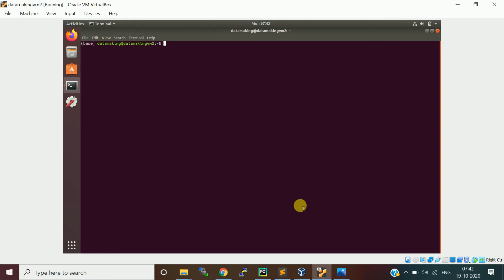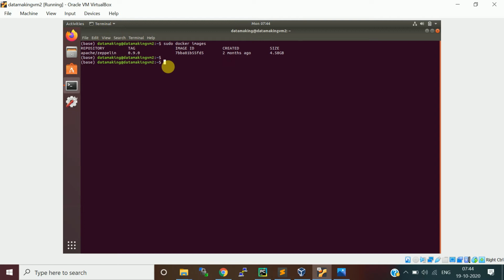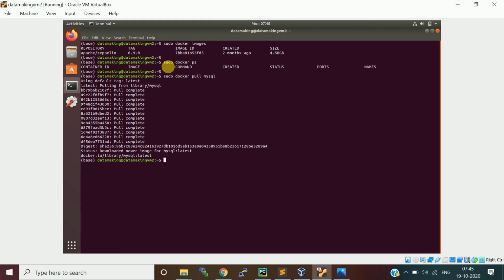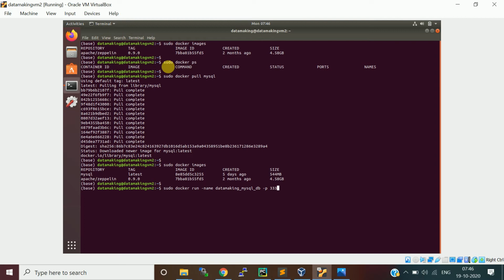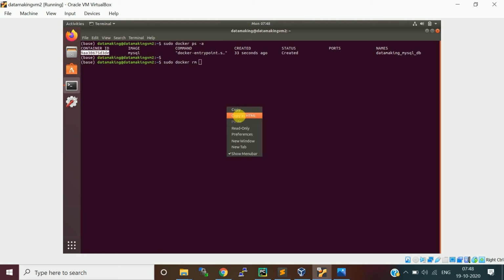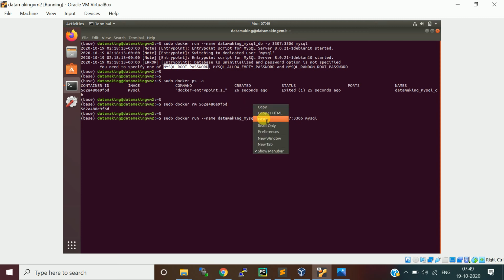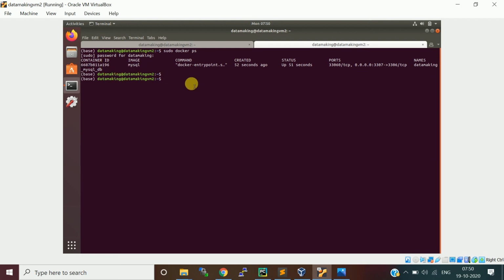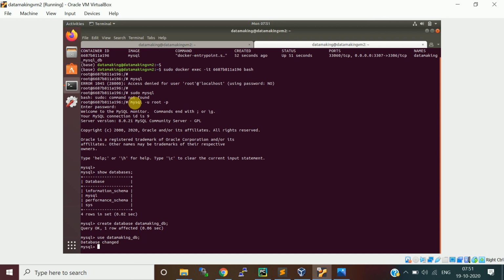How to access Docker Engine in FREE Spark 3 and Hadoop 3 VM | RDBMS | Data Making | DM | DataMaking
Happy Learning!

Spark Project on Cloudera Hadoop(CDH) and GCP for Beginners